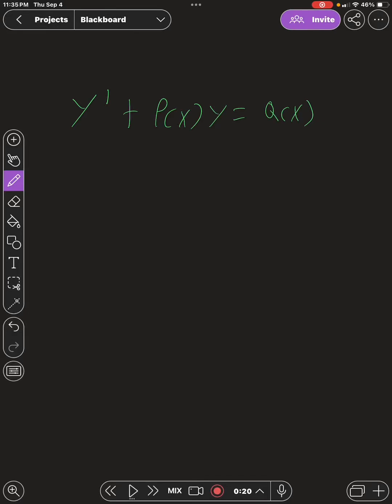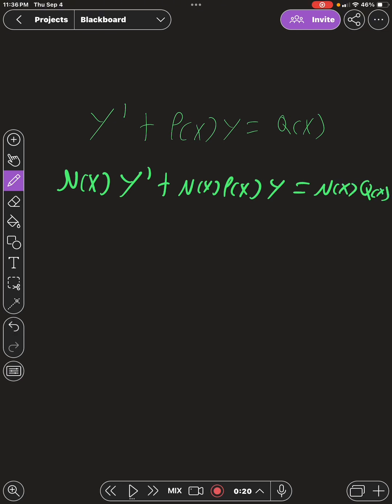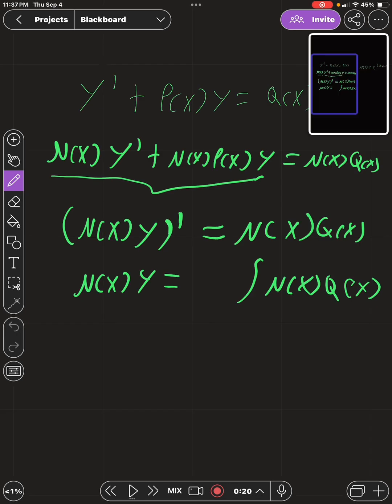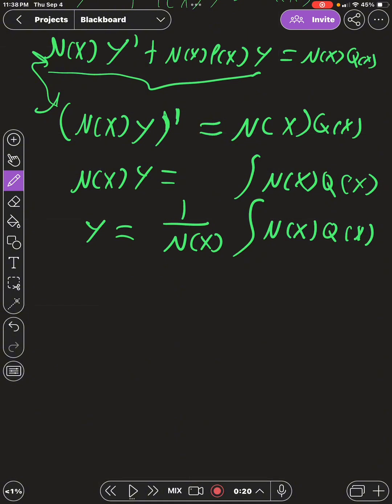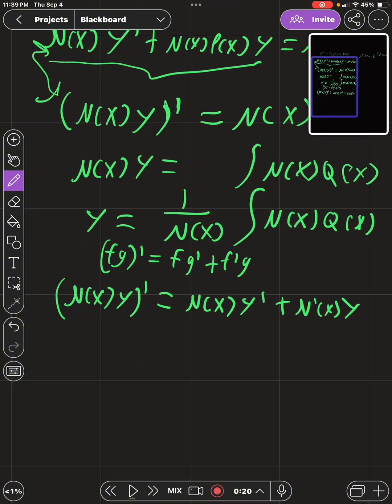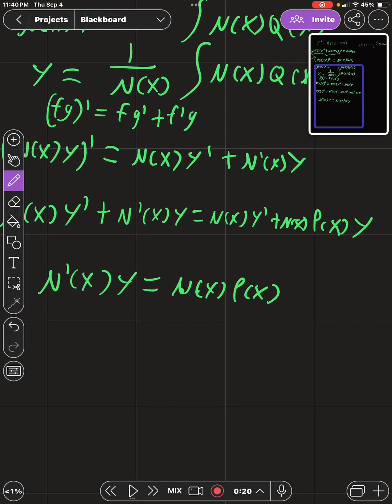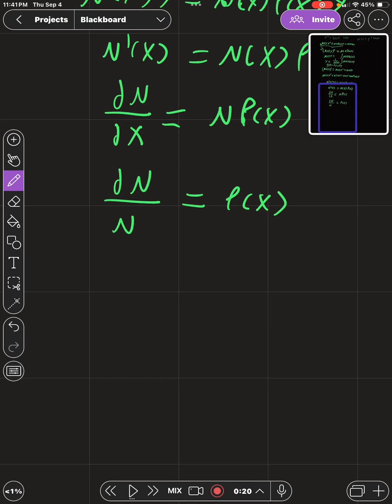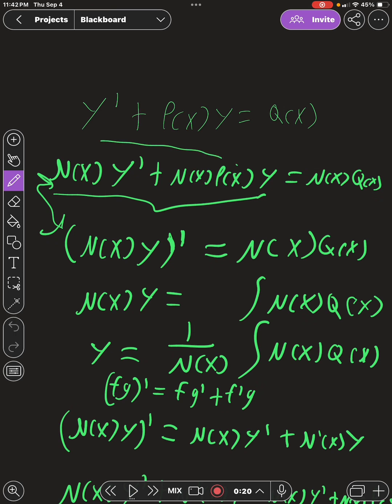Differential Equations - Why Does the Integrating Factor Work????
The magic behind using the integrating factor to solve first order linear differential equations